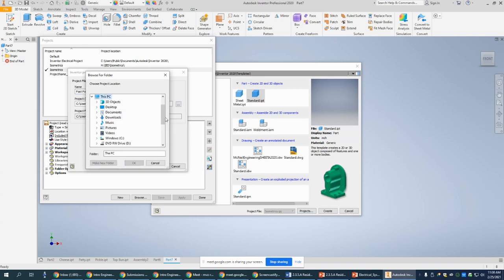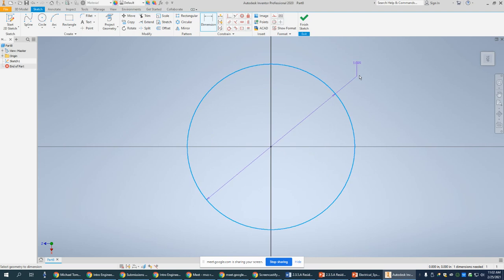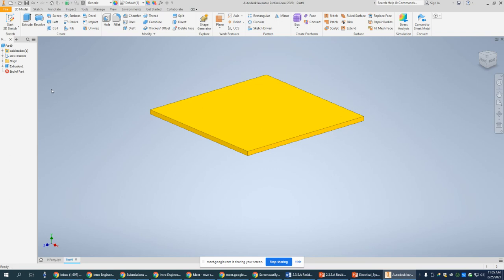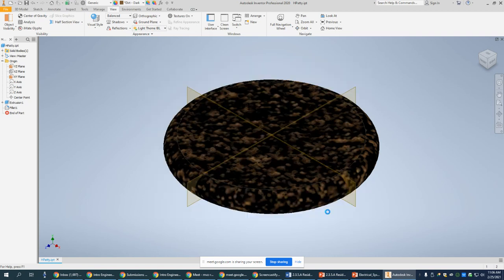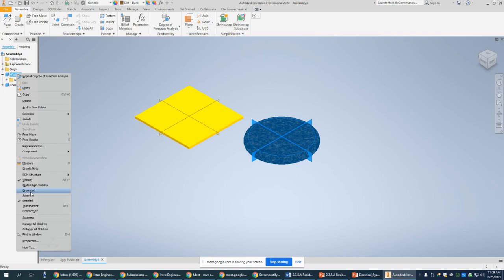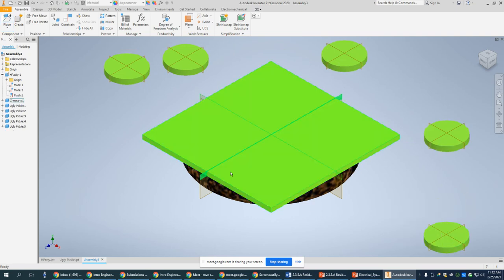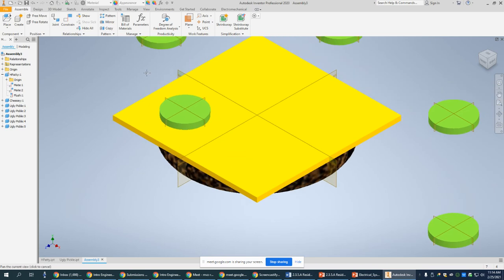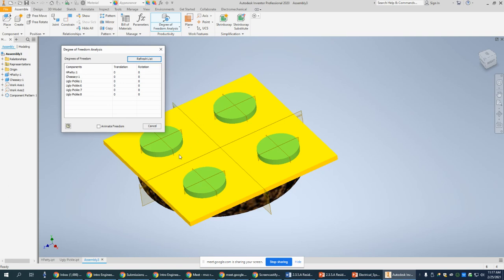Beginning the Fast Food Project